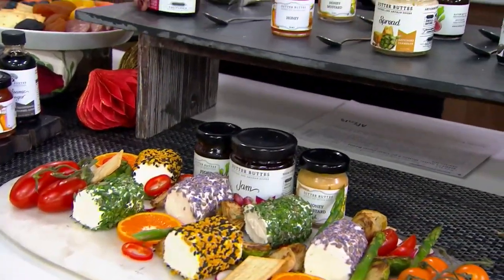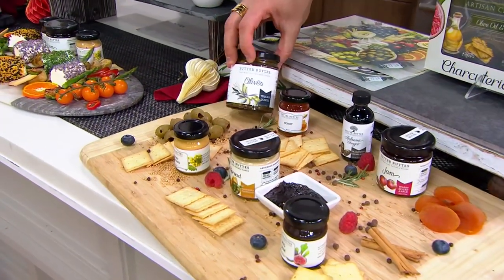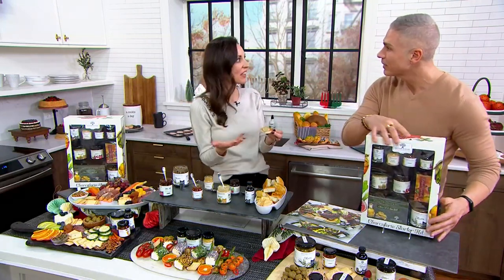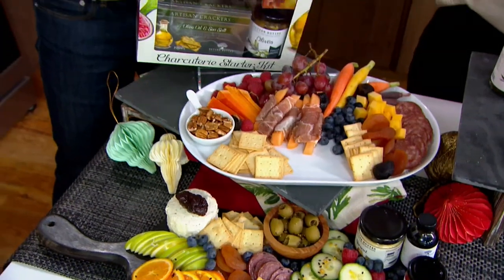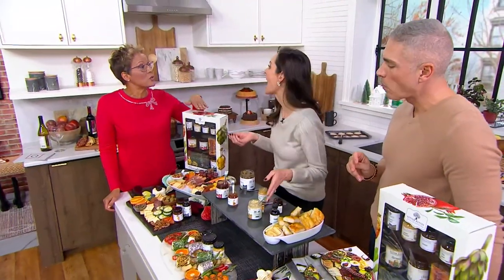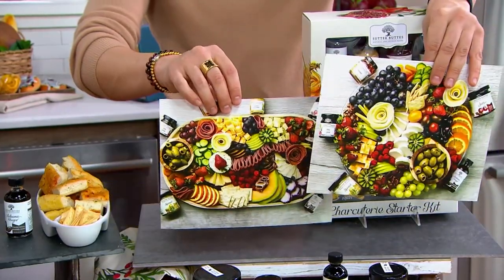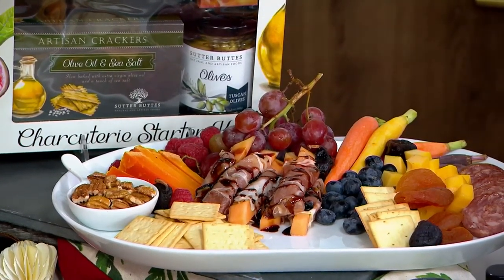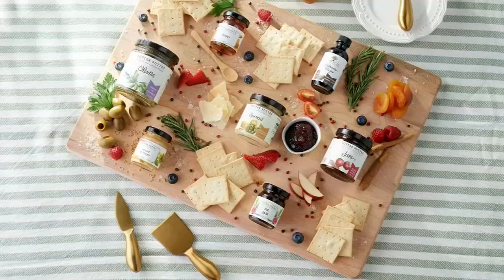Sutter Buttes 9-piece Charcuterie Board Starter Kit on QVC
Sutter Buttes 9-piece Charcuterie Board Starter Kit